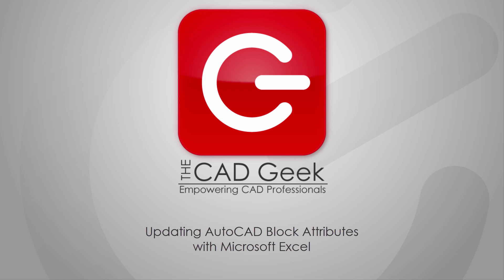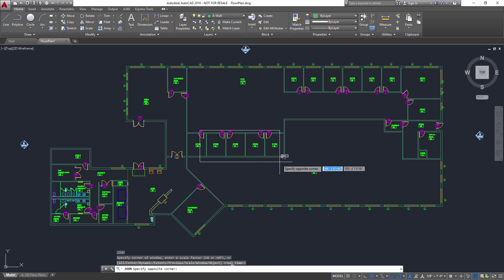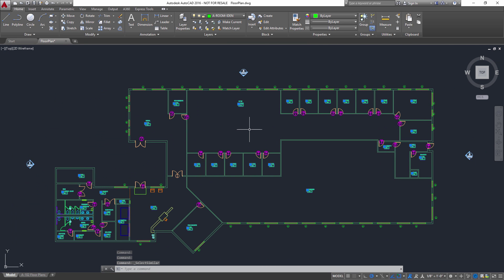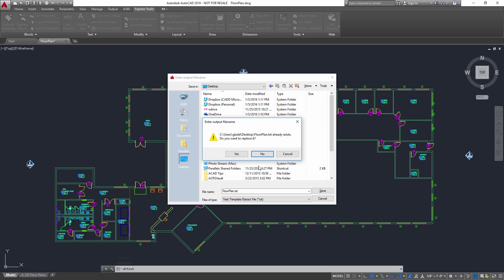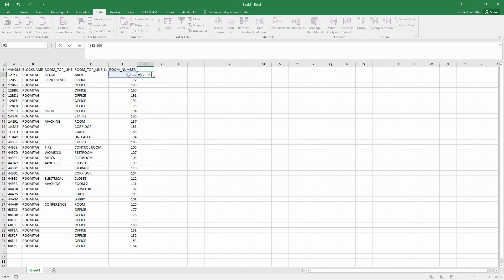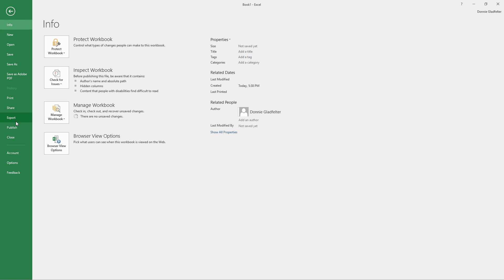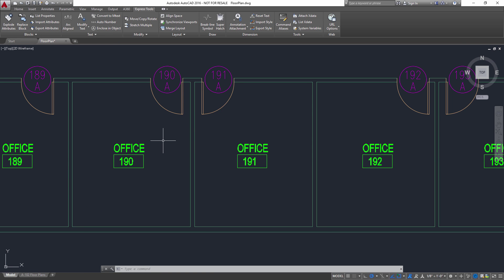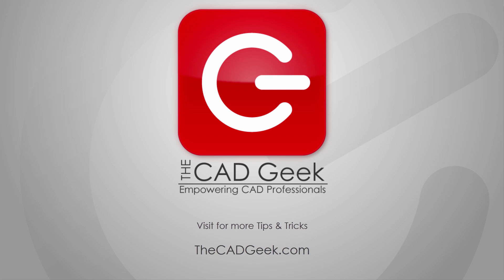Updating AutoCAD Block Attributes using Microsoft Excel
Block Attributes play a critical role in many AutoCAD drawings, yet updating more than a couple attributes at a time is as tedious as it is time-consuming. In this video, Donnie "The CAD Geek" Gladfelter shares a simple tip for batch updating Block Attributes using Microsoft Excel and a couple lesser known Express Tool commands (ATTOUT, and ATTIN).

For the latest AutoCAD Tips, Tricks, industry insights, and more